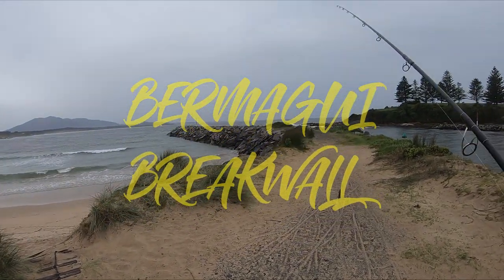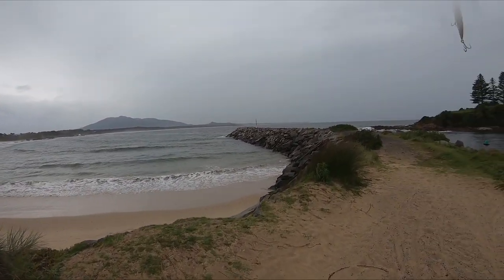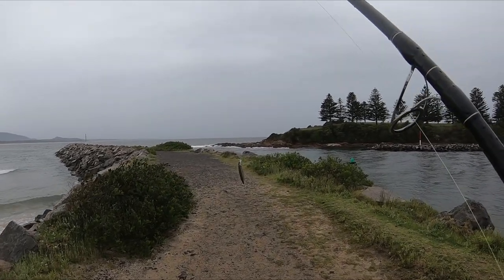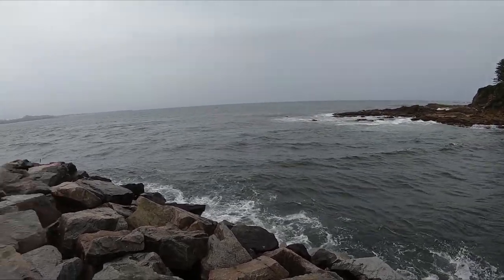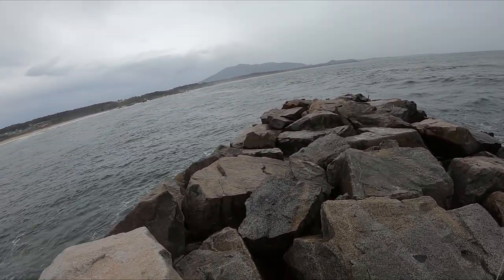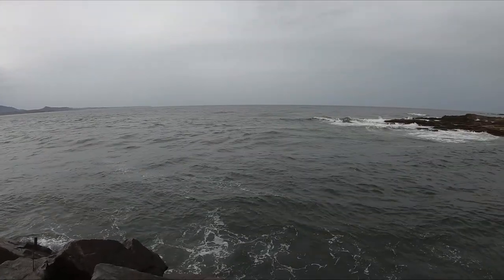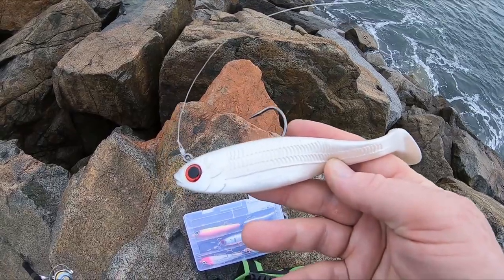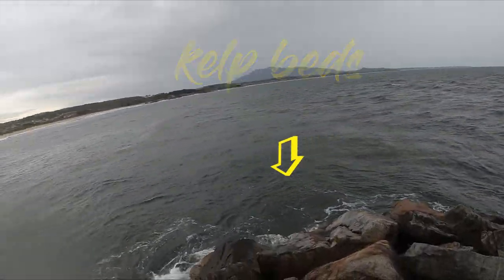Mulloway Attempt Bermagui Break wall, rain!!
Hunting the silver ghost - Mulloway in Bermagui NSW, trying our luck, but to no avail, weather beat us.